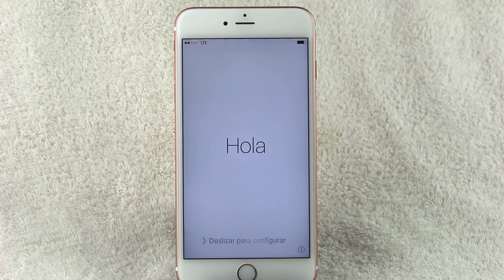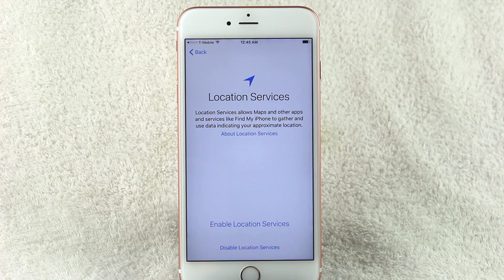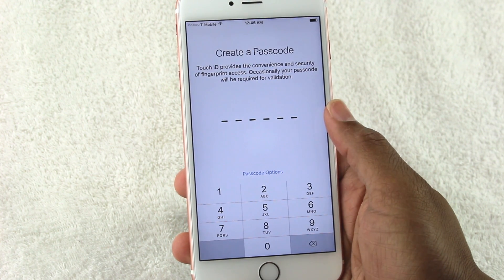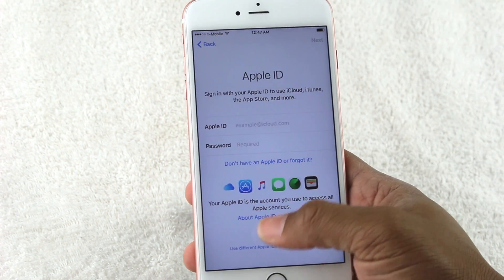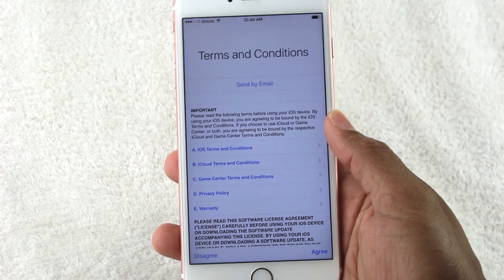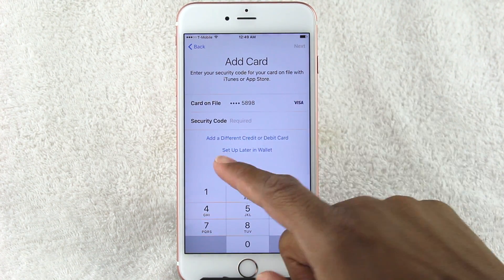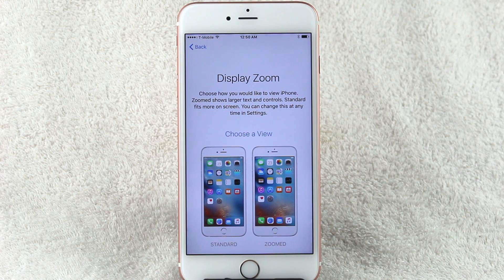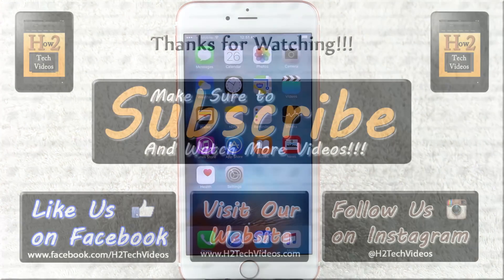How to Setup an iPhone 6s (Plus)​​​ | H2TechVideos​​​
How to Setup an iPhone 6s (Plus)